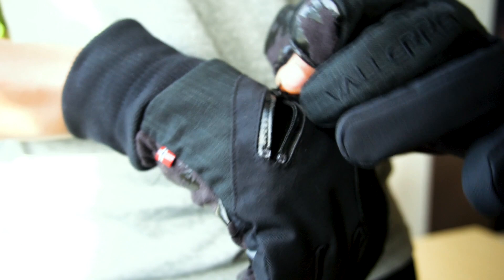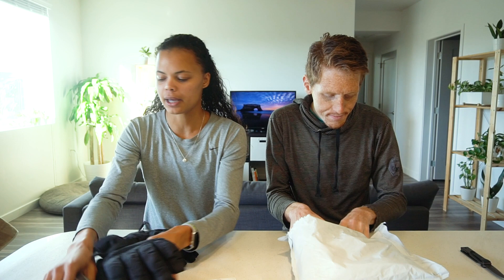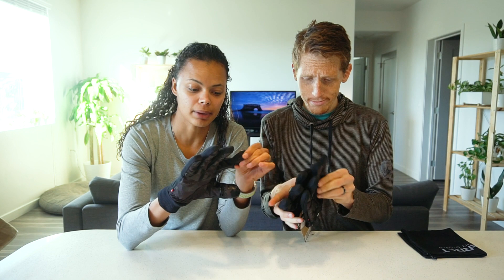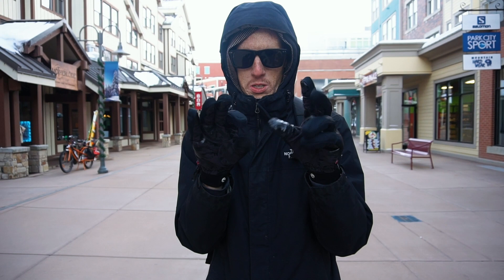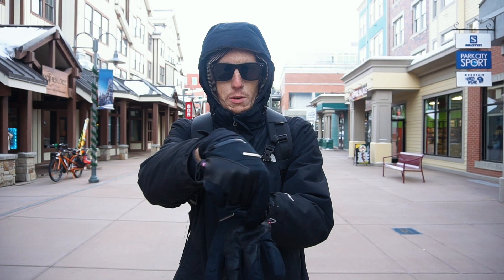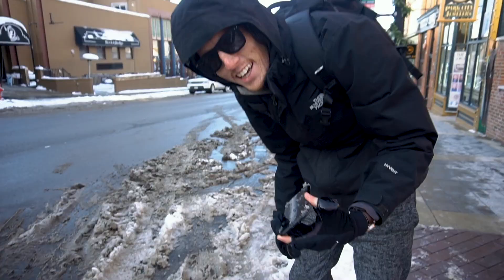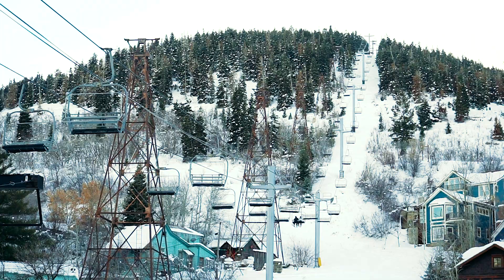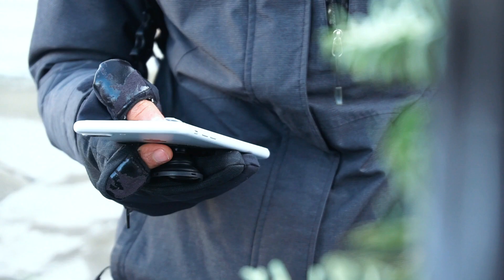we LOVE these Photography Gloves!!!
Mens Gloves

— MUSIC —

— CAMERA GEAR —

Sony a6500
Sony RX100 VA

— SOCIAL MEDIA —

— FULL PORTFOLIO —